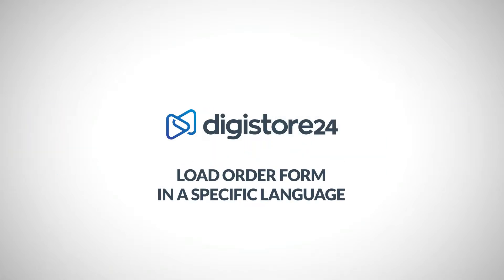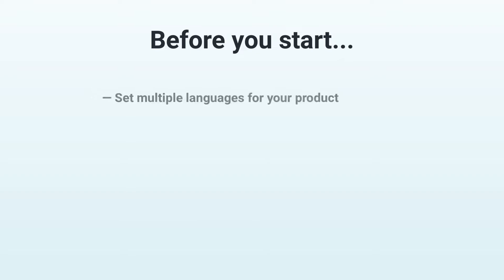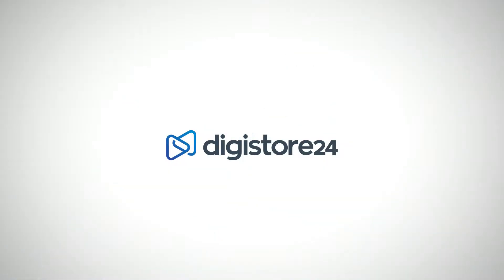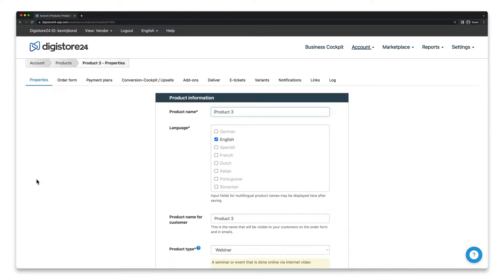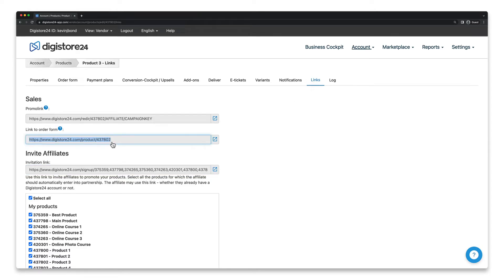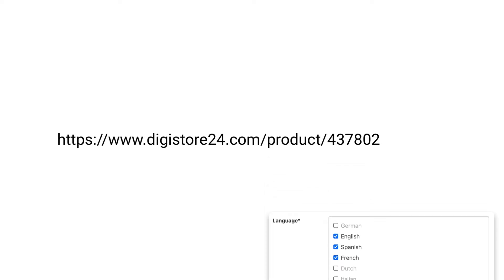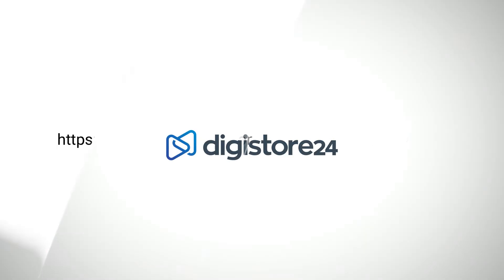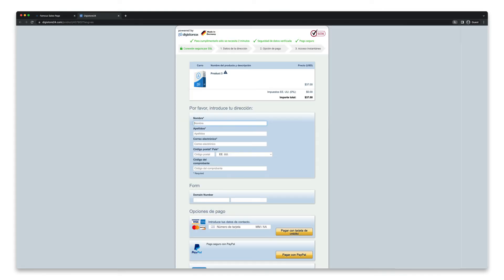Load an Order Form in a Specific Language | Digistore24 How Tos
Digistore24 has features to accommodate a variety of languages. 😃

In this short video, we’re going to show you how you can load an order form in a specific language. 🇺🇸🇩🇪🇪🇸